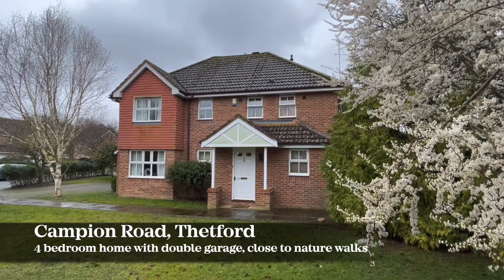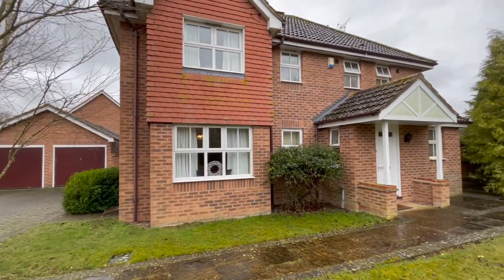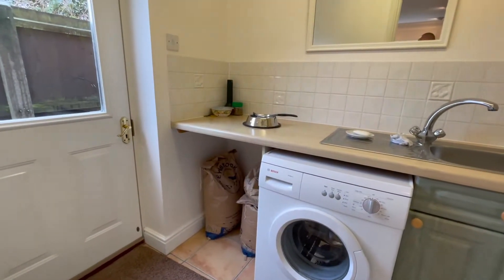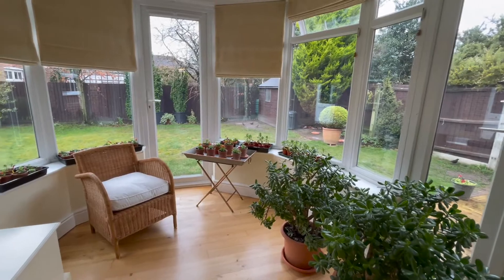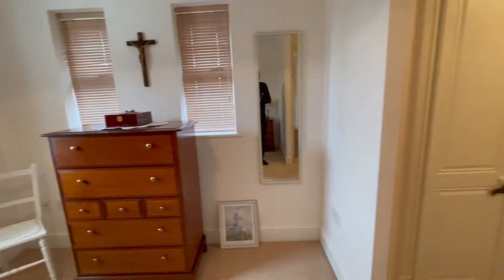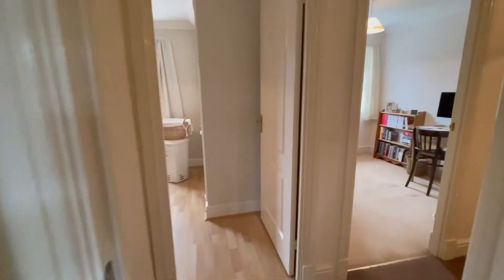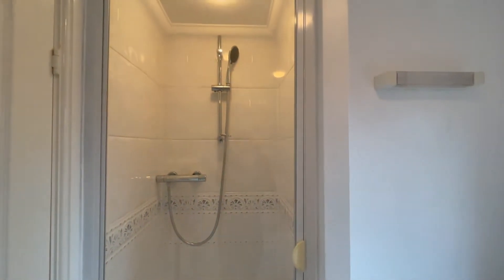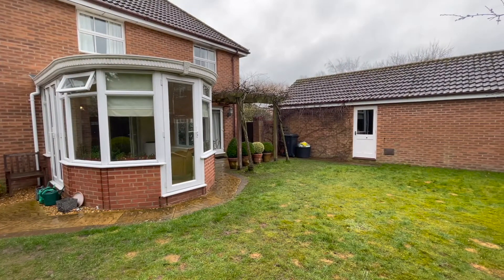Take A Look Inside This 4 Bed Home on The Willows in Thetford | Location Location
In This short video Andrew gives you a tour of this amazing £375,000 4 bed property in Thetford.
Can you see yourself living in a house like this?

Established in 2006, Location Location is an independent, community-minded estate agency with wholehearted values and a big vision. In 2020 we opened up in Thetford and have been serving our community since, while helping our clients move happy.